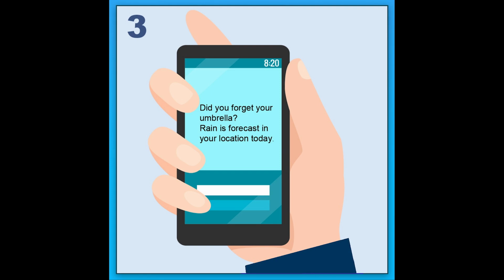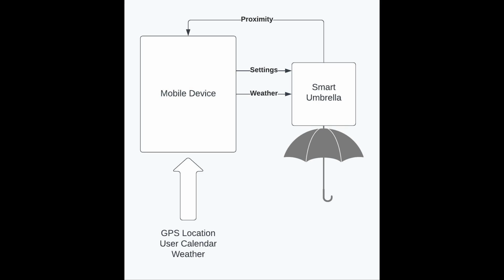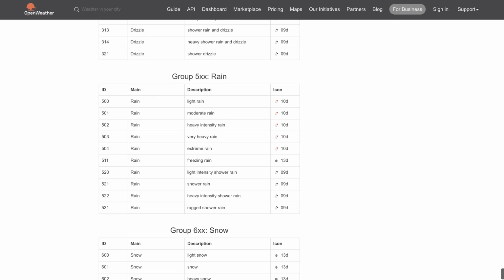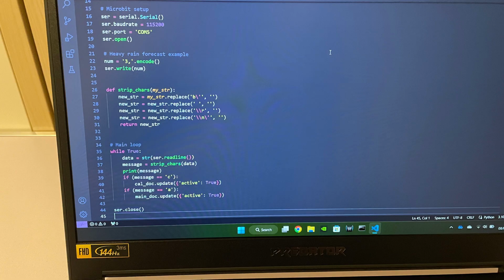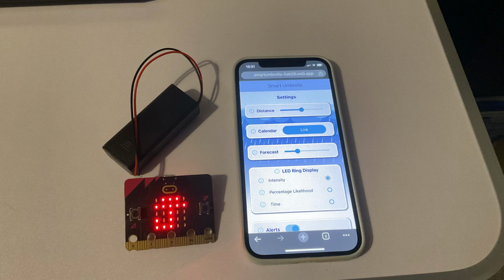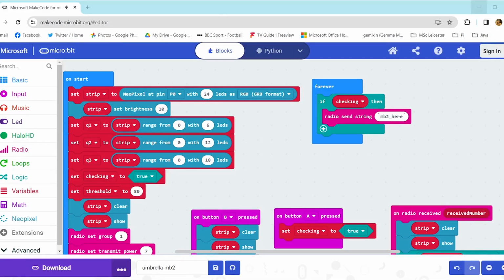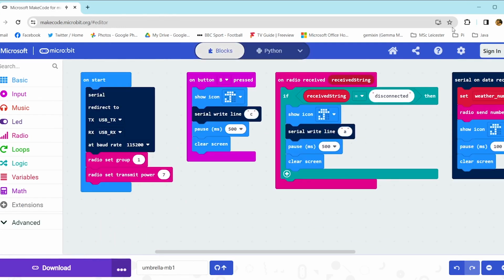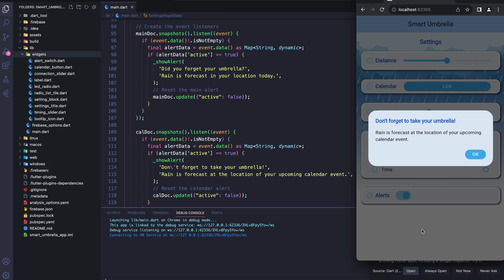Smart Umbrella Mobile and Ubiquitous Project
This video showcases a working prototype of a mobile and ubiquitous Smart Umbrella system, developed as part of my MSc in Advanced Computer Science.

The system integrates:
☔ Three BBC Micro:bits
📱 A Flutter-based mobile web app
🐍 A Python backend